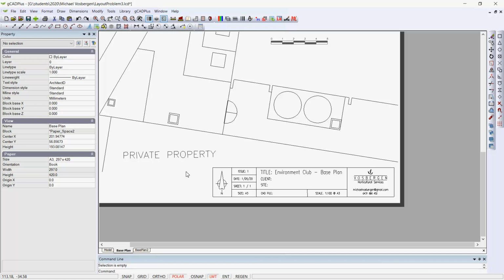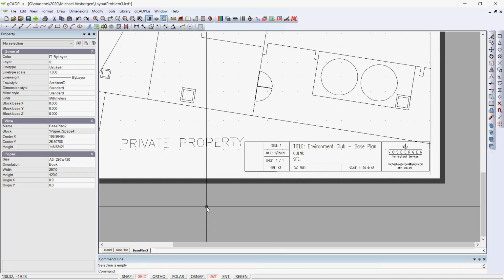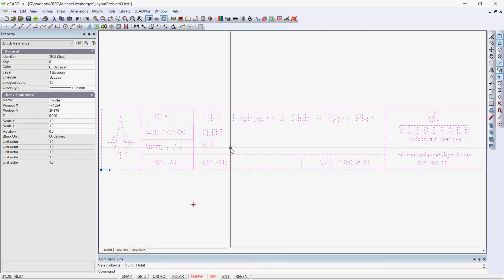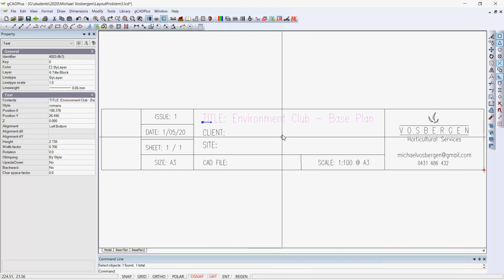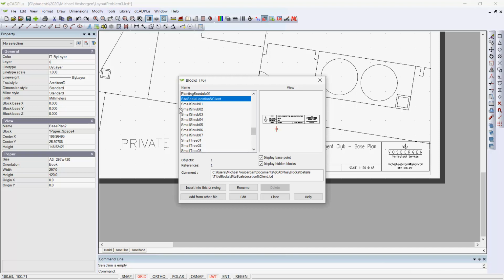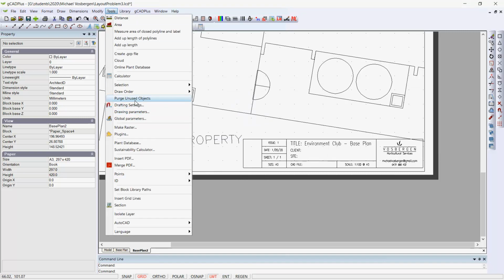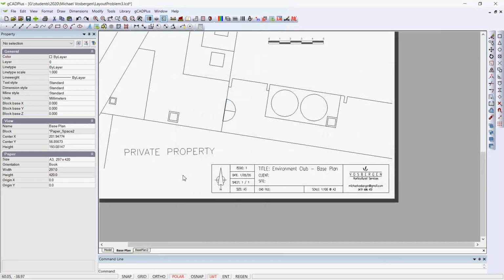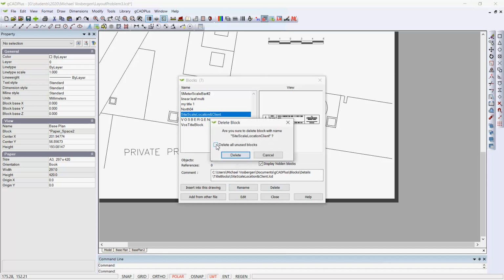How to deal with troublesome nested blocks in landscape CAD drawings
It can sometimes be tricky to manage landscape drawings that contain blocks within (inside) blocks. Here we show how to manage a complex title block that contains a nested block.